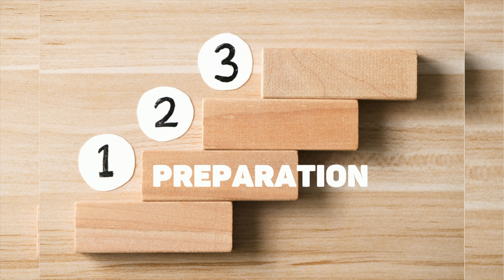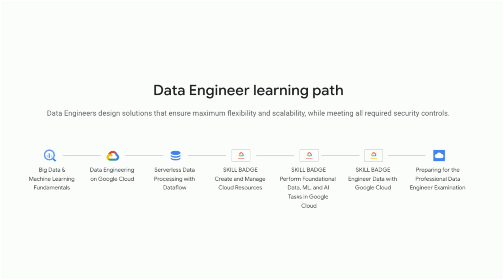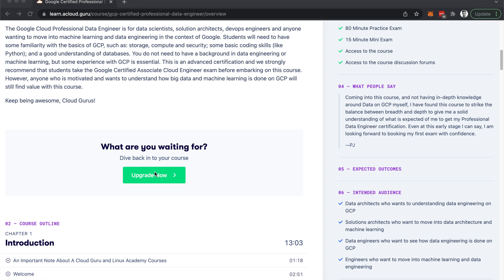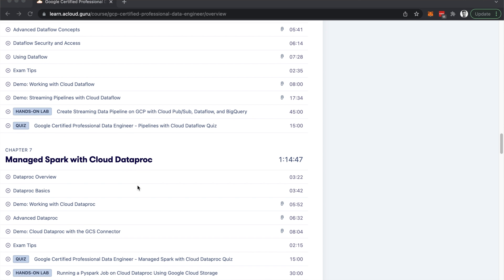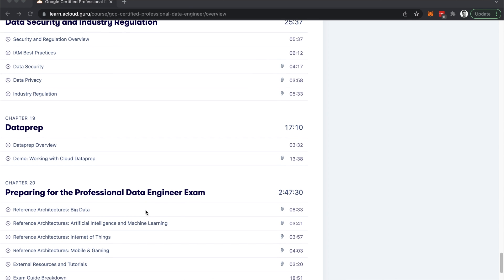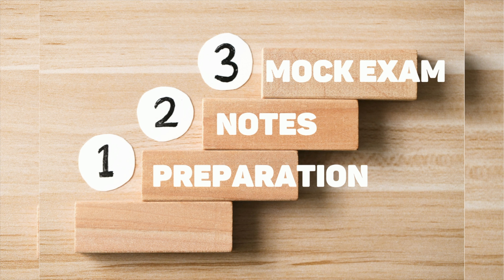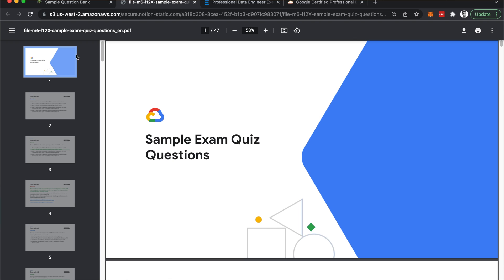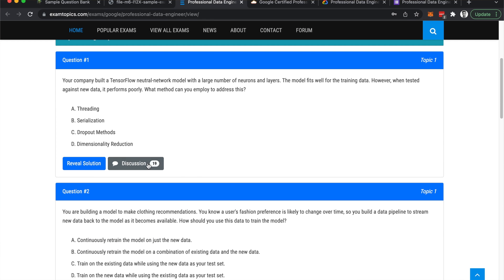How I Passed Google's Professional Data Engineer Exam in 2022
I just received Professional Data Engineer Certificate from google in 2022
 Chapters:
0:00 Intro
0:38 How is the data engineer exam like?
1:01 Why do you need the certificate?
1:45 3 Step method to pass the exam
1:50 Step 1 Preparation: Qwicklab Data Engineering Track
2:58 Step 1 Preparation: Acloud Guru Course by Tim Berry
5:28 Step 2: Preparing Documentation Portal / Notes
6:58 Step 3: Mock Exam
9:06 How to give Google's Professional Data Engineer exam for free?
9:42 Outro

There are quite a few guides out there on how to pass the exam above but they are either outdated or there are too many steps and recommendations to follow. Thought of making a video on how to clear the professional data engineer certificate exam in 2022

A professional certificate allows you to prepare for your upcoming job and gain skills that will be adequate to secure a job and make a mark in the industry. These courses are based on developing skills rather than reading relevant theories. Once the program is completed, you will acquire a certification that will help you to secure a job after completion of projects. Also, you will gain relevant experience in the field, which allows you to kick start your career with a bang!

3 Step preparation method
- Preparation
- Notes
- Mock Exam